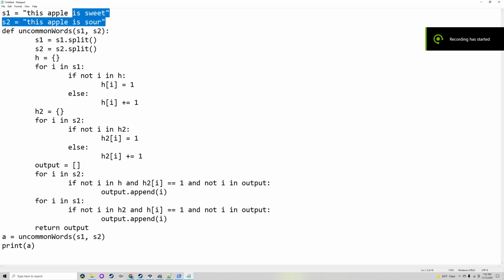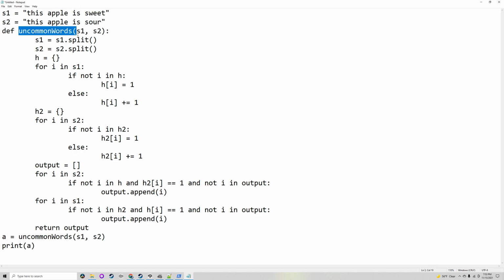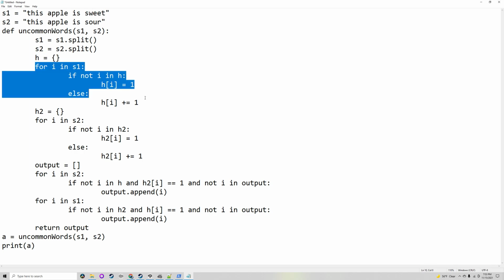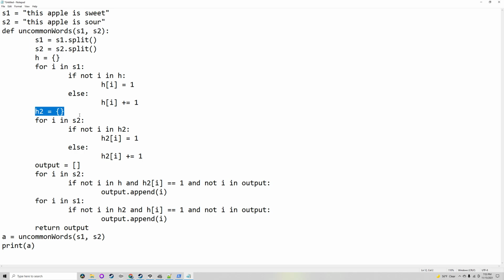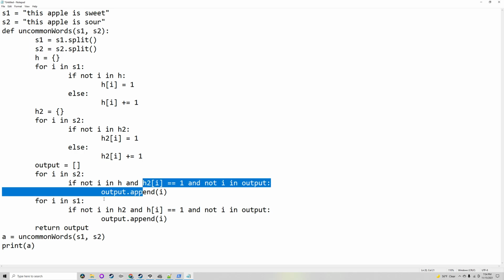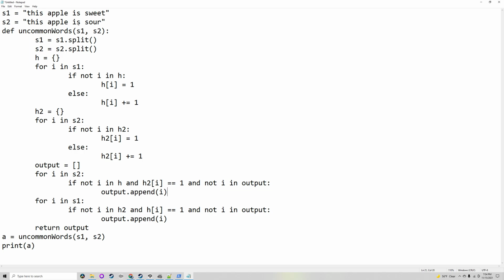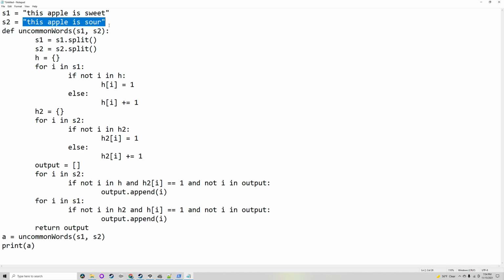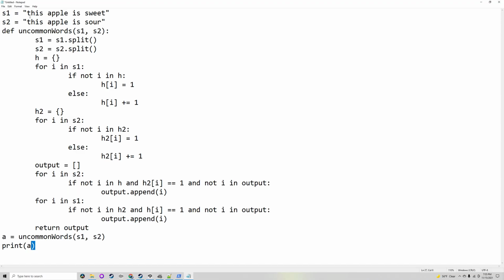How to find unique words - Leetcode python solution by Elrik